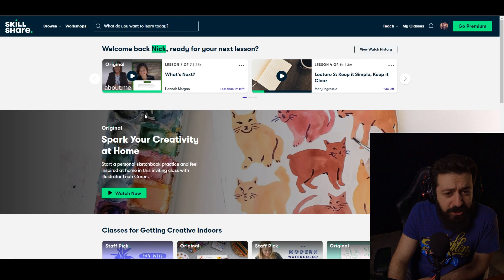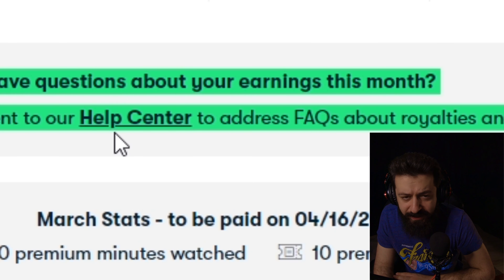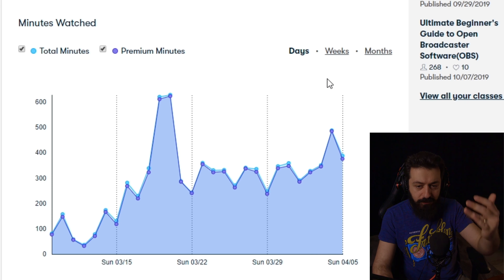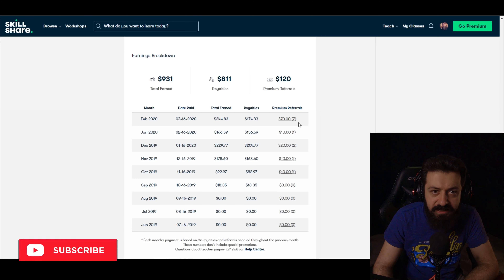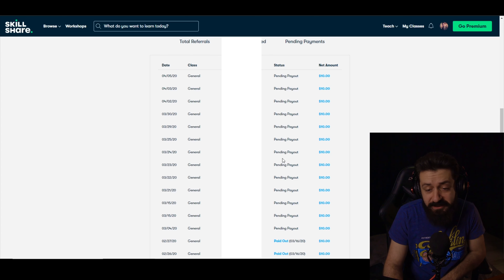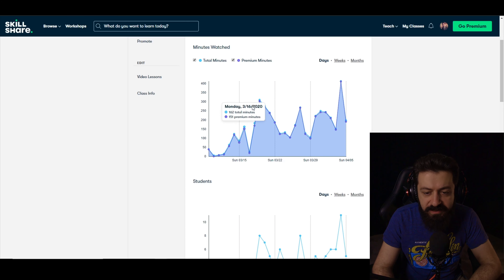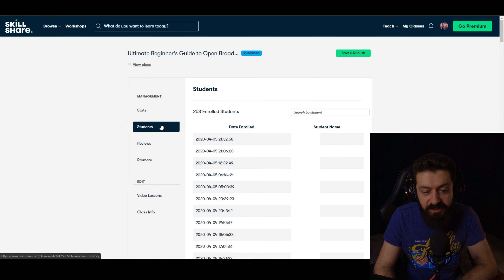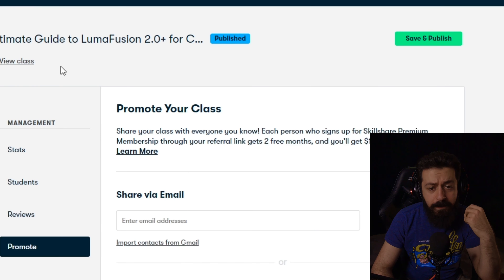Skillshare Teacher Stats Explained // What Those Numbers Mean?!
In this video, I will be telling you about Skillshare Teacher Stats or Skillshare Instructor Analytics if you want to call it that. I will be going through every stat in Teachers Stats dashboard and will be showing some insights as well, that  I have learned after months of teaching on Skillshare.

✅Essential Tools for YouTube ✅

🔵PlaceIt - Thumbnails, Endscreen, Channel art, and much more!

Mind that this video is my personal opinion which may be different from yours.